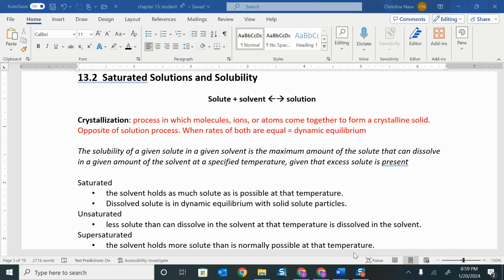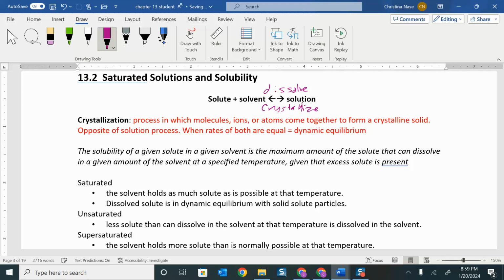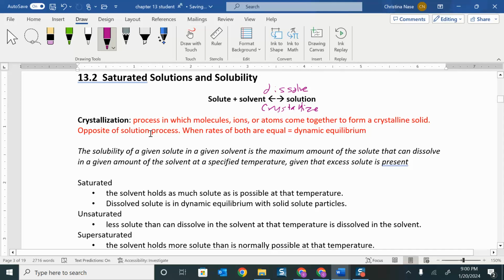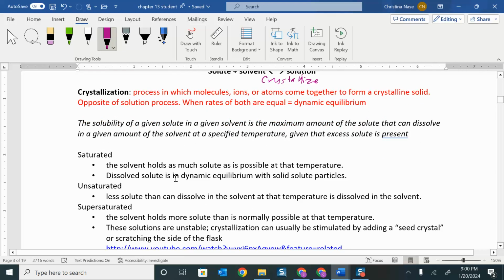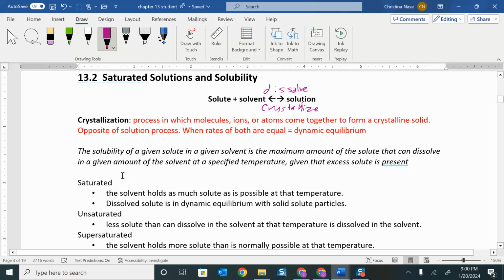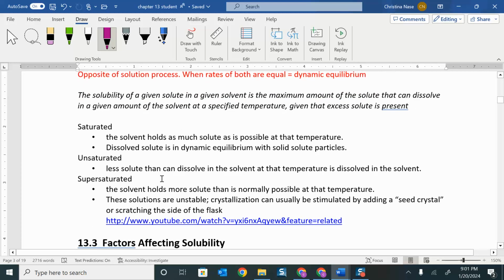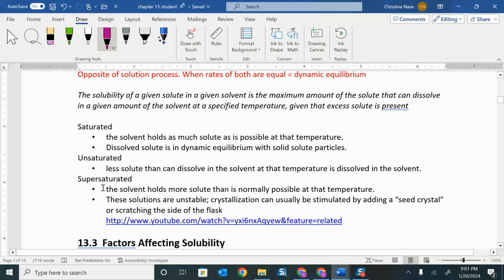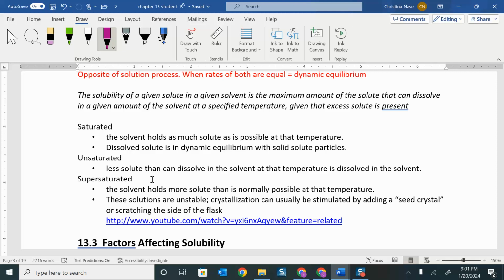CHM 112 13 2